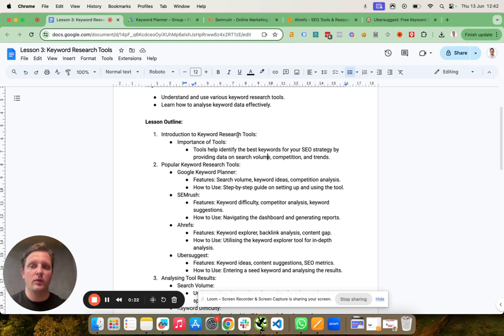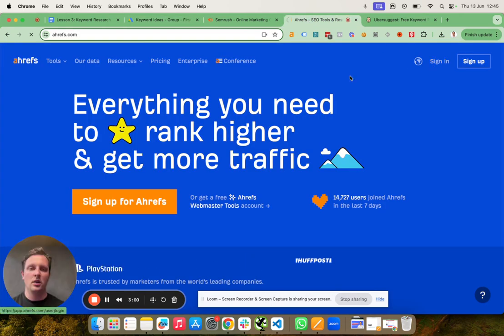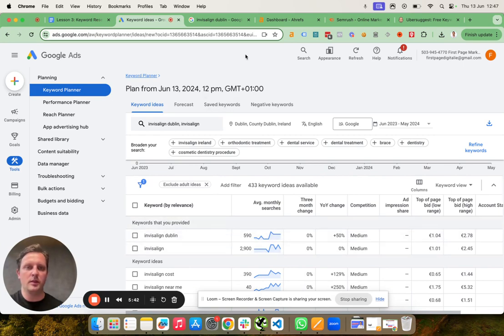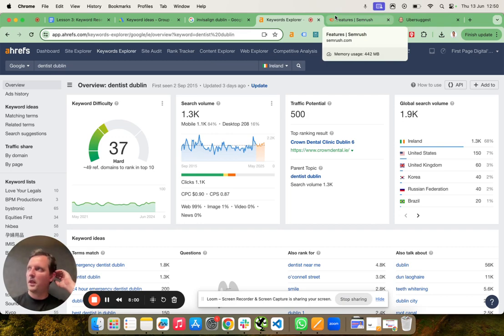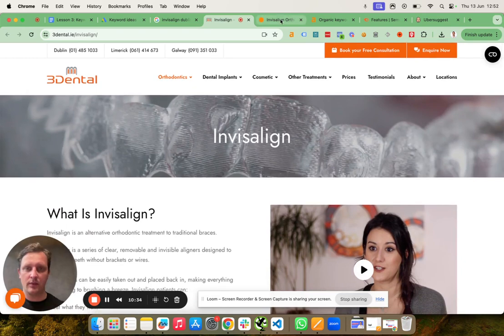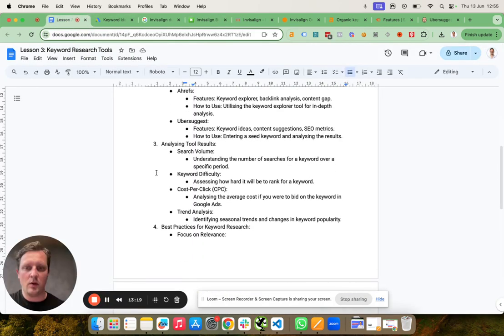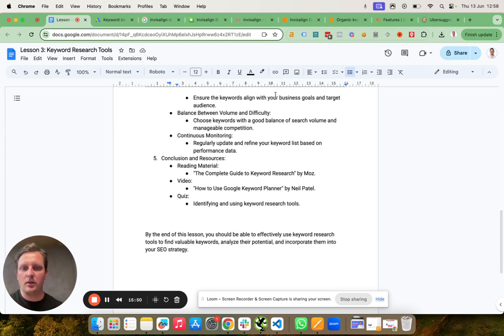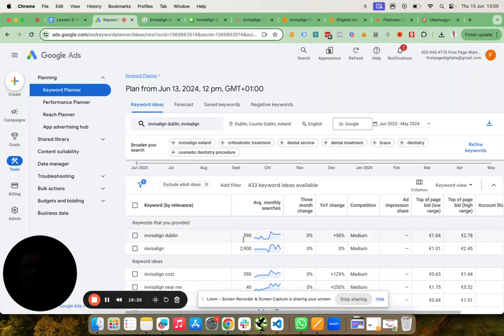Keyword Research Tools for SEO | Lesson 3/8 | Google Keyword Planner, SEMrush, Ahrefs, Ubersuggest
Welcome to Lesson 3 of our SEO Course! In this video, we explore the essential tools you need to identify and analyze the best keywords for your SEO strategy. Perfect for both beginners and experienced marketers looking to enhance their keyword research skills.

⏰ Timestamps:
0:00 Introduction to Keyword Research Tools
0:30 Importance of Tools
1:30 Google Keyword Planner
3:45 SEMrush
5:45 Ahrefs
7:30 Ubersuggest
10:15 Analyzing Tool Results
12:00 Best Practices for Keyword Research
14:00 Conclusion and Resources